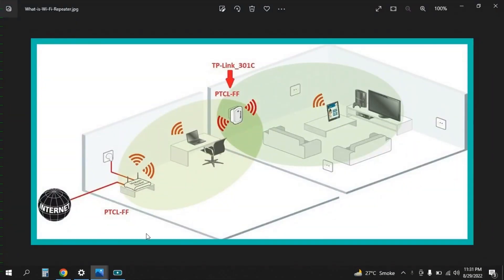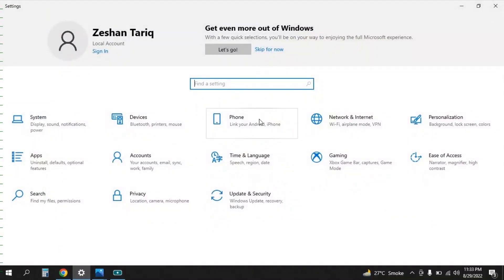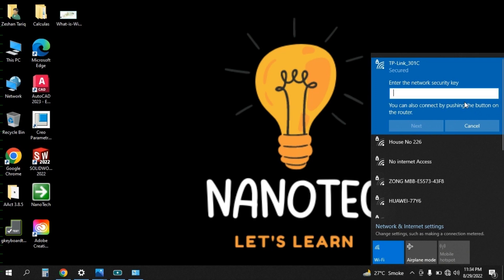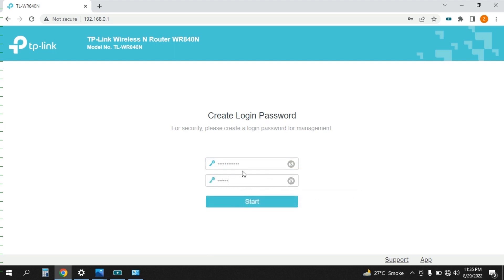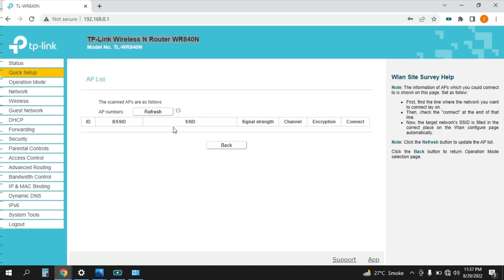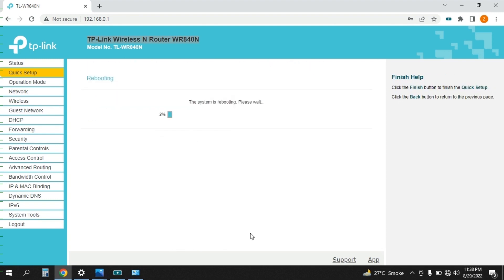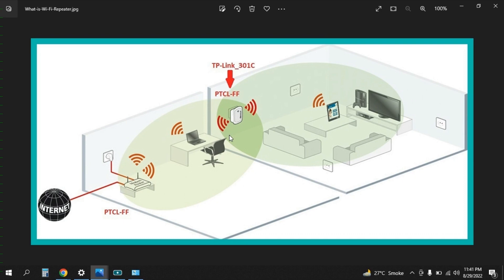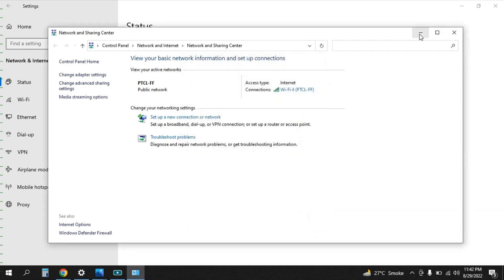TP-LINK - WIFI RANGE EXTENDER - WIFI REPEATER SETUP & REVIEW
In this Video we are going to tell you how to configure an additional Wi-Fi router to connect wireless with an existing Wi-Fi router for range extending and work as repeater and range extender.
One Additional Note:
The TP Link extender login username and password are admin and admin for the default TP Link extender login to the unit once you have it plugged into a wall outlet.